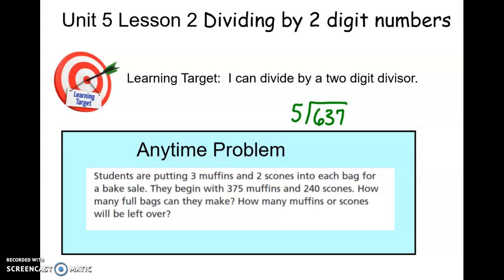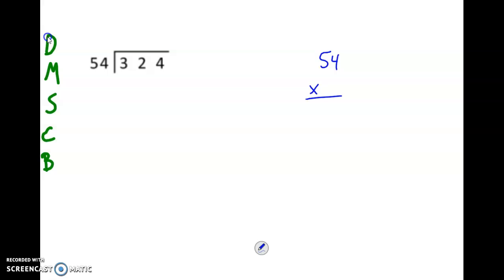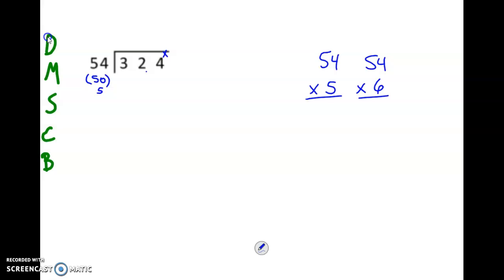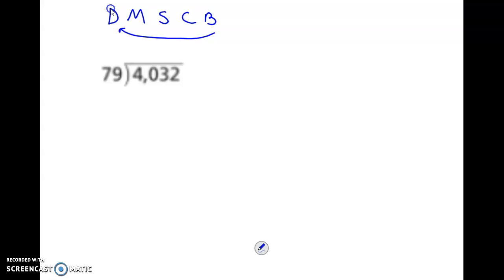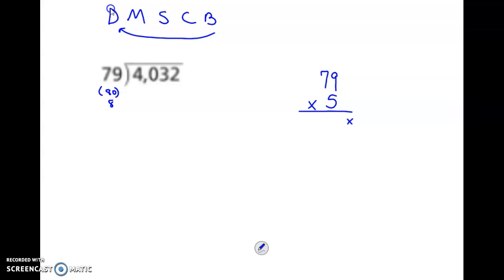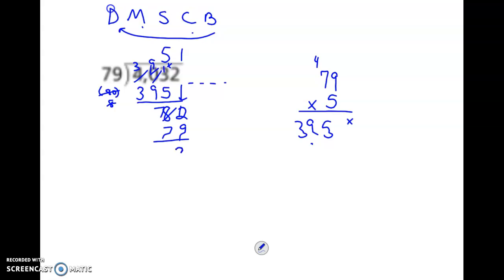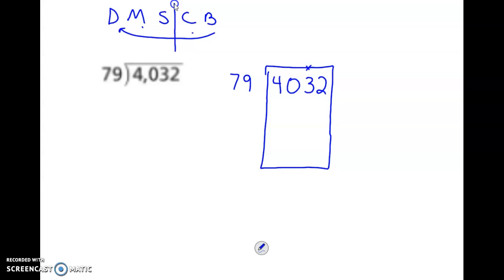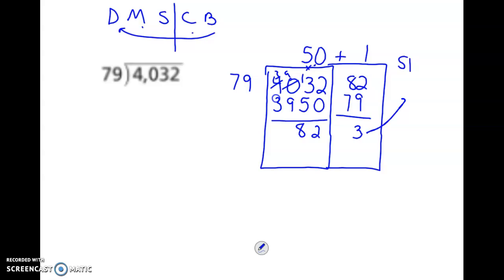Unit 5 Lesson 2 - part 1 2 digit divisor introduction